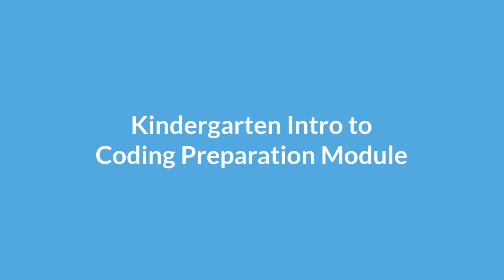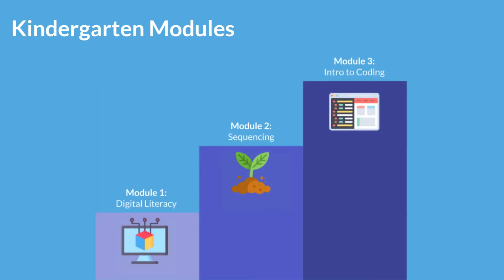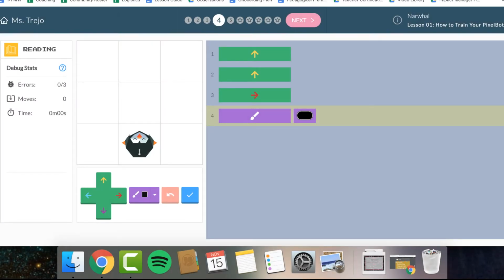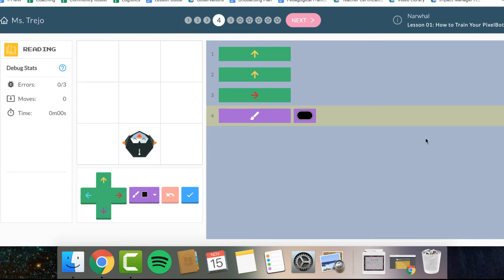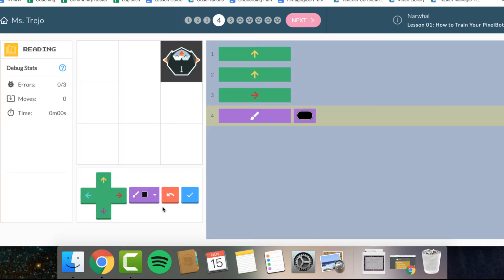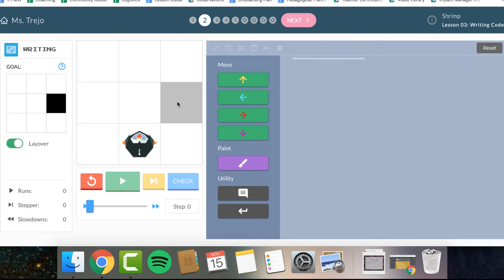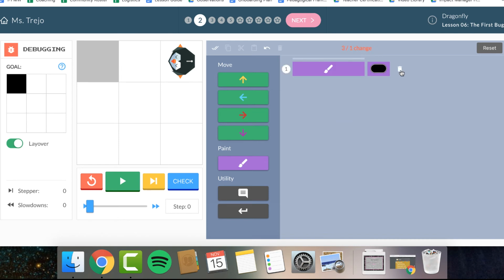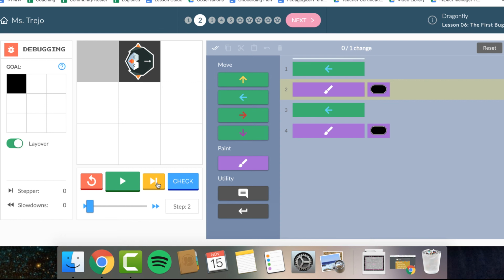9 Dots Module A3 Teacher Video